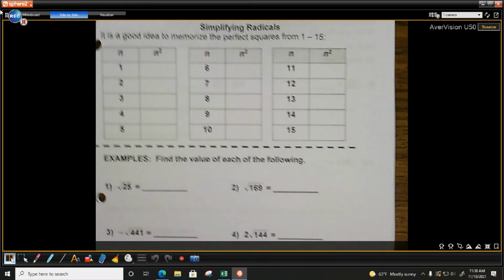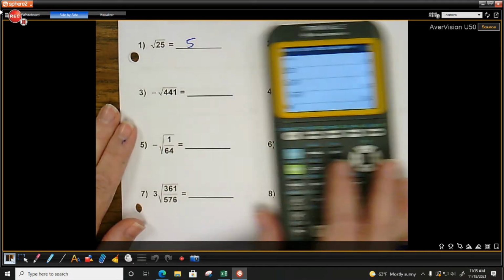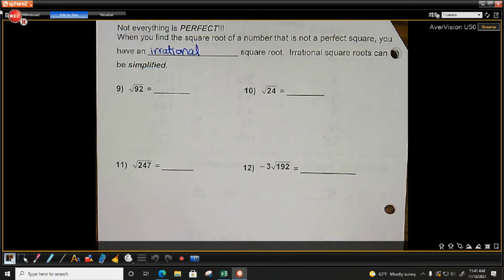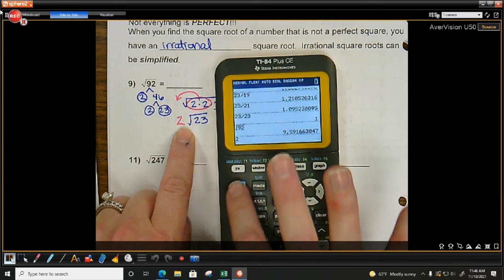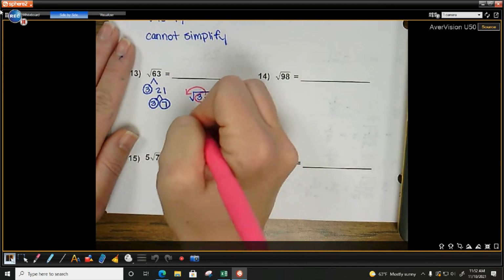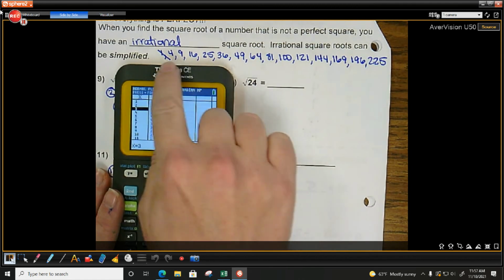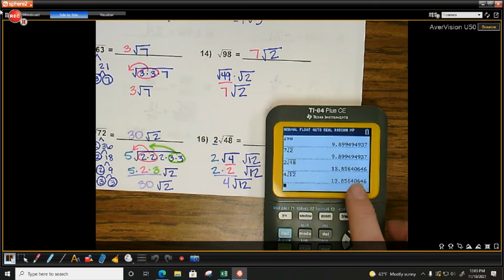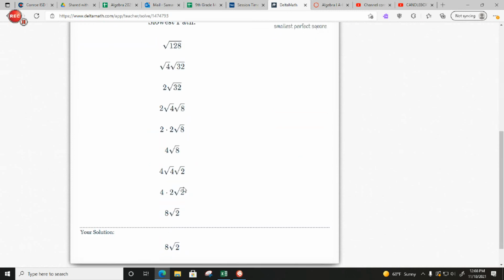Alg Unit 6 Day 1